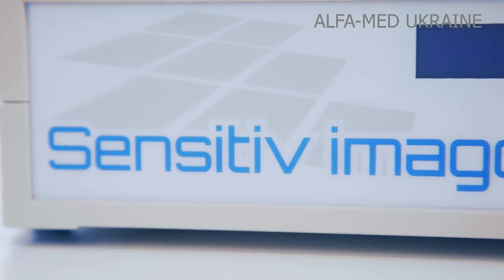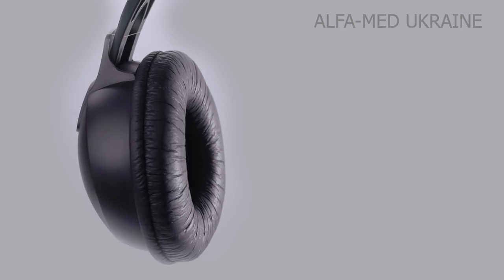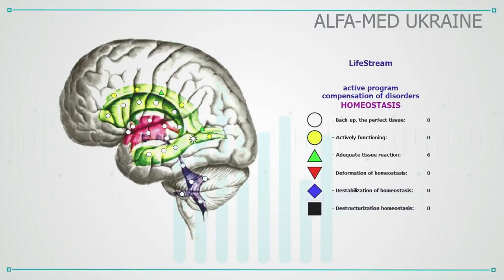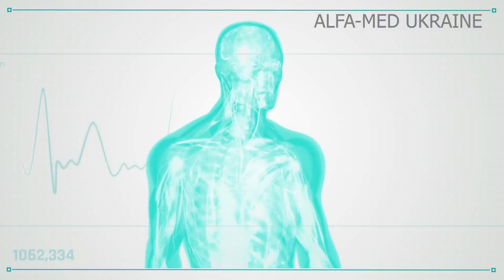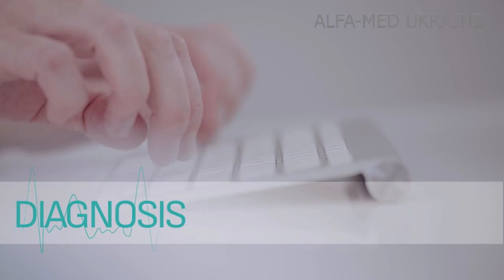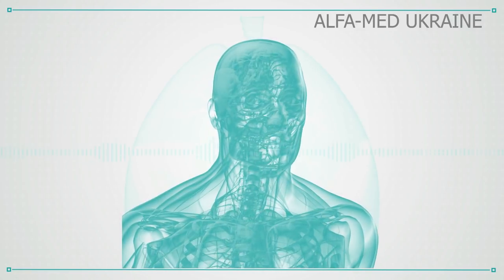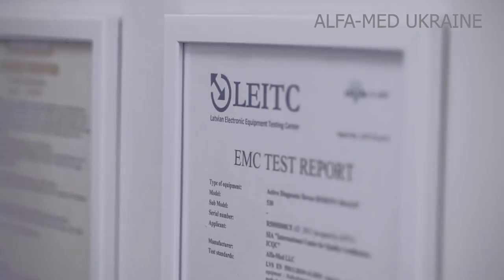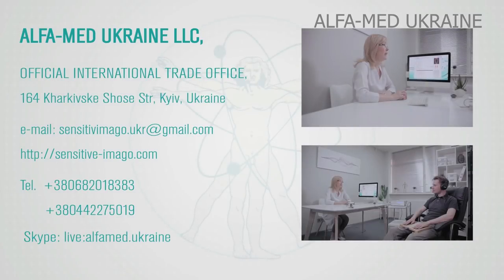Sensitiv Imago Quantum biofeedback machine (Part 2)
Sensitiv Imago designed for non-invasive bioresonance comprehensive examination and renewal of human body health

Look for pictures of users of biofeedback bio resonance machine Sensitiv Imago – complex diagnostics and treatment of the human body. Medical hospital equipment Sensitive Imago – new medical devices for effective imaging, scanning and bioresonance therapy of most known human diseases. Anti smoking and anti allergy therapy.